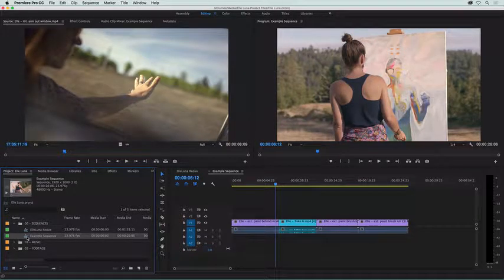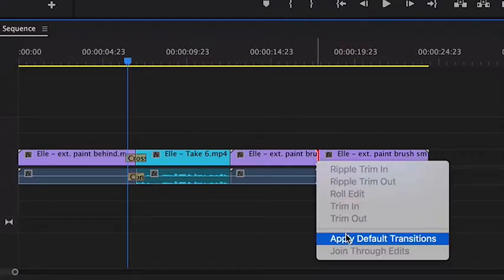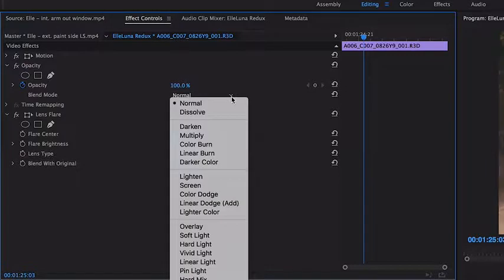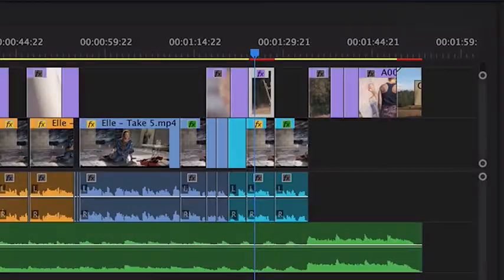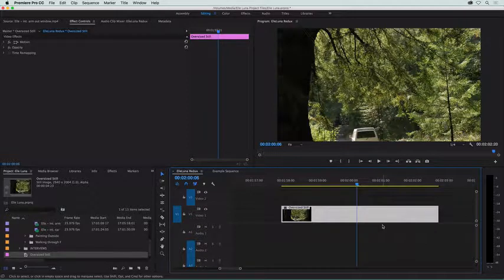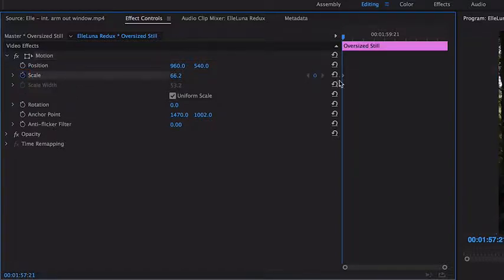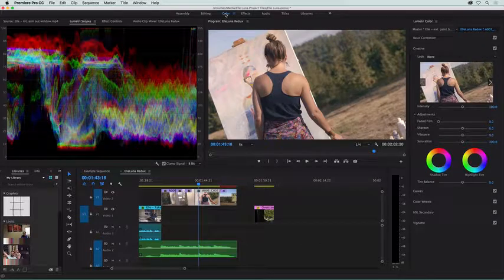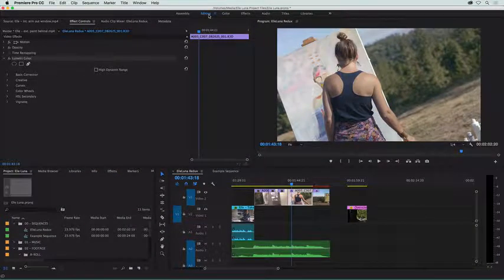Beginner tips for Premiere Pro | Adobe Premiere Pro CC tutorials | Apply cool effects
Beginner tips for Premiere Pro, Adobe Premiere Pro CC tutorials, Apply cool effects, Learn tips for quickly inserting dissolves between clips, adding effects from the Effects panel, adjusting effect parameters, animating a photo, and improving the color in your shots using the Lumetri Color panel.